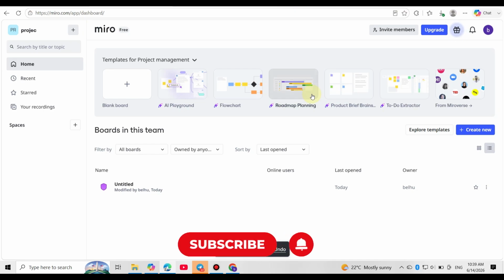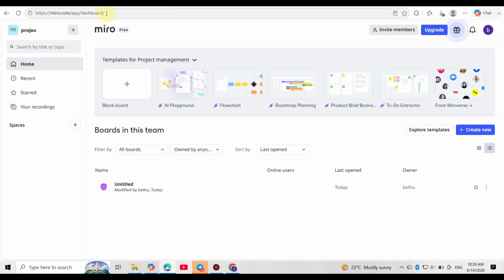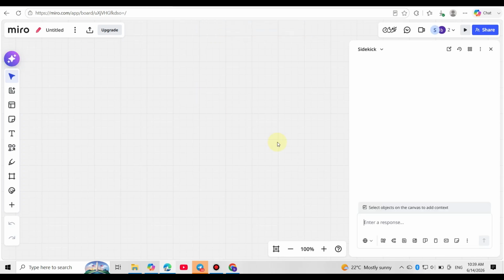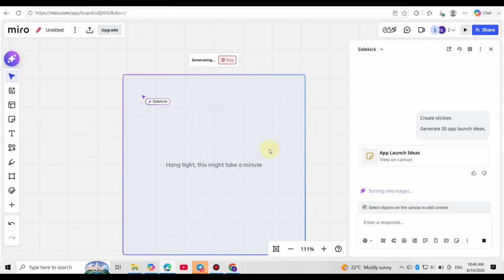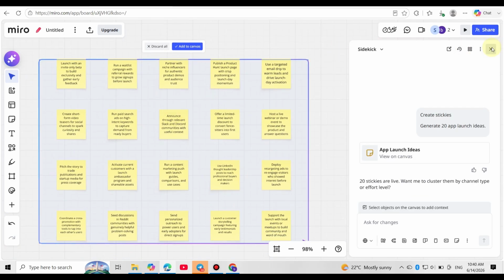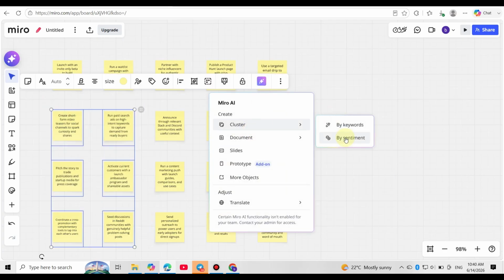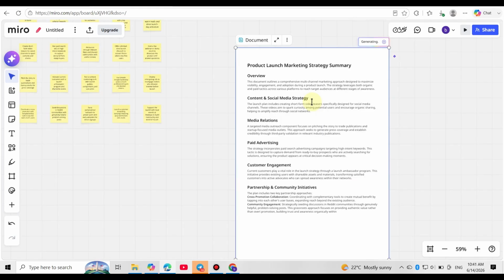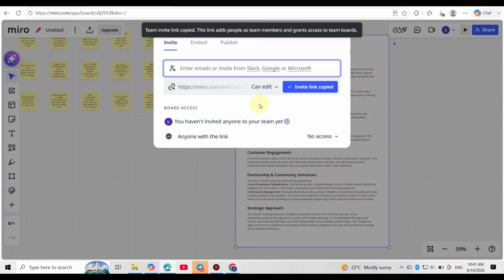How to use AI Sticky Notes in Miro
Discover how to use AI Sticky Notes in Miro to organize ideas, group feedback, identify themes, and speed up brainstorming sessions. In this tutorial, you'll learn how Miro's AI-powered Sticky Notes feature helps teams save time and turn scattered thoughts into actionable insights.

Whether you're running workshops, retrospectives, research analysis, or team brainstorming sessions, AI Sticky Notes can help you work smarter and collaborate more effectively.

In this video, you'll learn:

What AI Sticky Notes are in Miro
How to activate and use AI Sticky Notes
Automatically cluster and organize ideas
Generate summaries and insights
Improve team collaboration and productivity